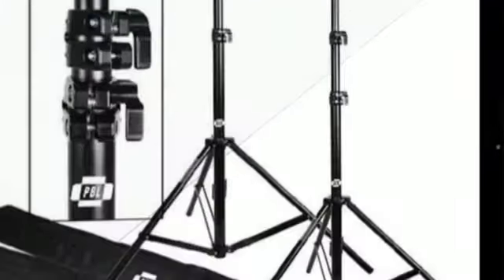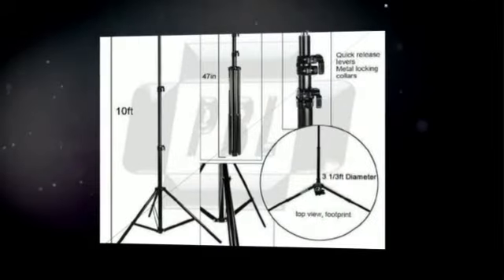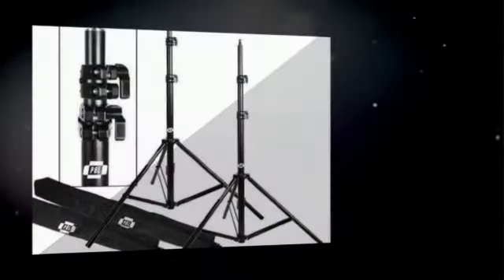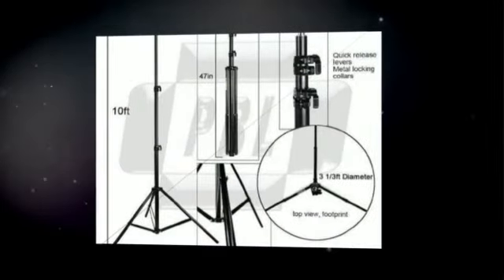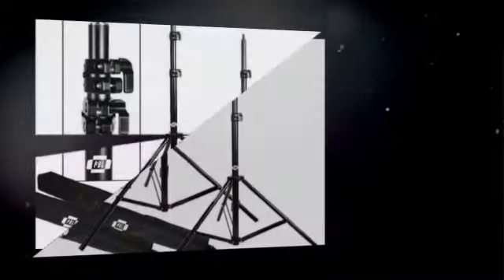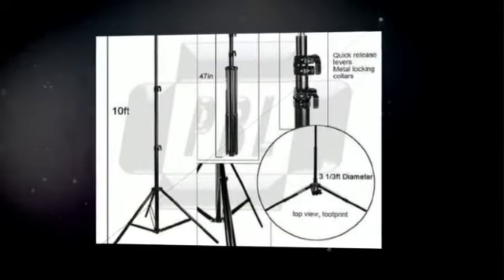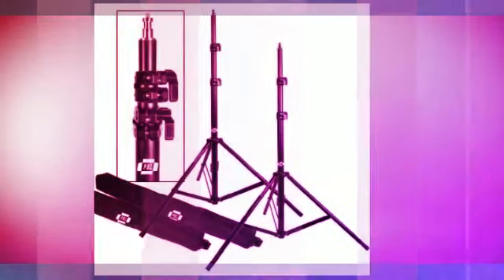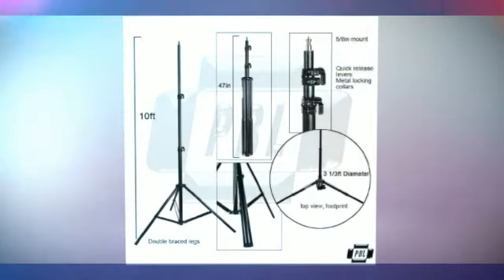PBL Backdrop Background Support Stand System Photography Stu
★  More Details

Many photographers has asked to make a background support system with heavy duty 10' stands all metal locking collars, it seems the plastic ones break under heavy use and a 12' telescopic cross bar. We came up with this new background support system that has a maximum height of 10' and comes with a newly patented 12' telescopic crossbar. Made of black non-glare metal tube construction for extra heavy duty use. Holds canvas, muslin or paper. Non-slip rubber tips on legs to prevent movement. Solid locking/unlocking system to raise center poles. Solid oversized leg bracing. No rivets, we use only

★ Features:
✔ ALL METAL QUARTER TURN LOCKING COLLARS, NOT PLASTIC, NEWLY PATENTED CROSS BAR EXTENDS OUT FROM 6' to 12', NO MORE WING NUTS TO LOSE.
✔ PBL STANDS THAT EXTEND UP TO 10', SMOOTH AND EASY RAISING AND LOWERING, RUBBER TIPS ON LEGS TO PREVENT MOVEMENT
✔ BLACK NON-GLARE FINISH, METAL TUBE CONSTRUCTION FOR YEARS OF SERVICE
✔ HOLD MUSLIN, CANVAS OR PAPER, HOLDS UP TO 15 LBS.
✔ COMPACTS DOWN TO 46". INCLUDES CARRY BAGS